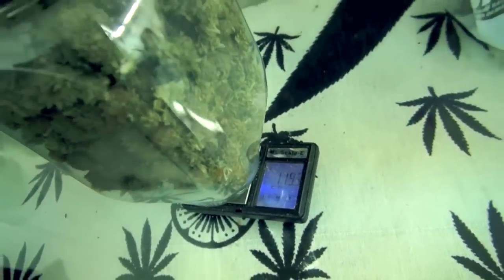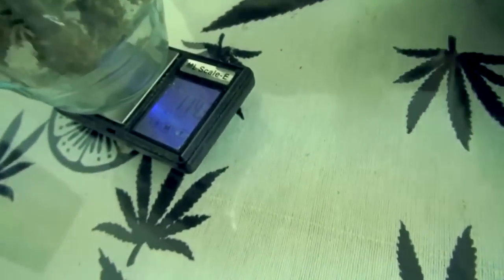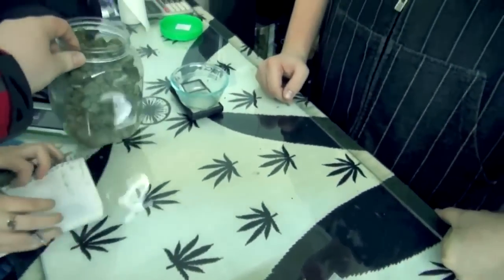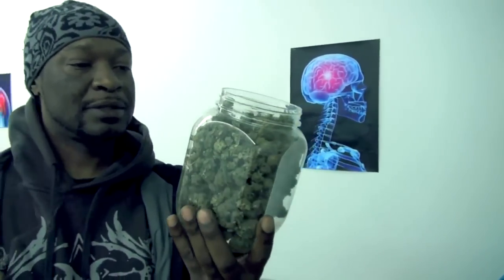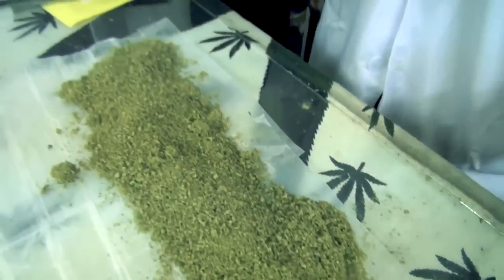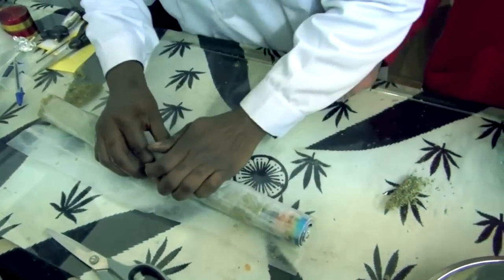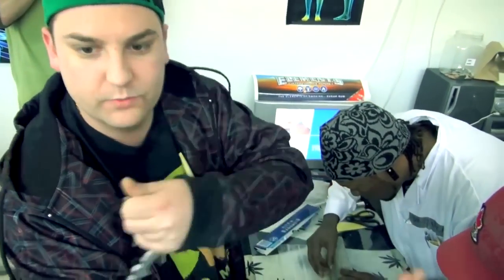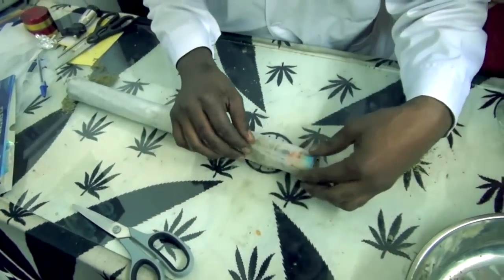TheWeedGuy Classics: Quarter Pound Joint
POT TV - TheWeedGuy, aka Mark Klokeid, is founder of Kush.ca and the iMedikate.ca medical marijuana dispensaries in Vancouver. Watch his smoke-fests on Pot TV.

In this episode: TheWeedGuy classics series "Quarter Pound Joint". We blaze an epic Joint with a quarter pound of cannabis at iMedikate in Vancouver. This video has been recovered from an old account that was deleted. Spark one up & don't forget to enjoy life!

For more videos go to Kush.ca and don't forget to enjoy life like there is no tomorrow.

Don't forgot to enjoy life & for more videos check out Kush.ca